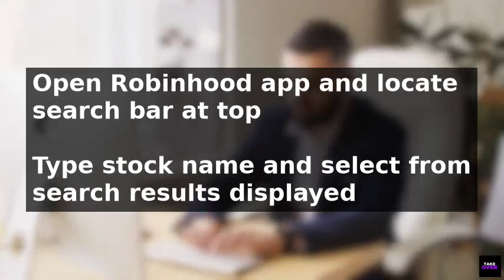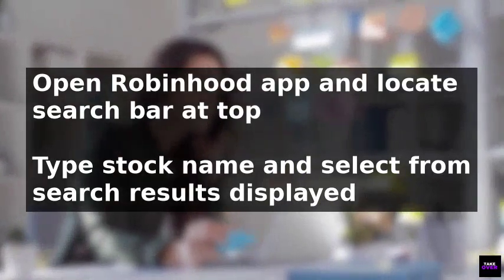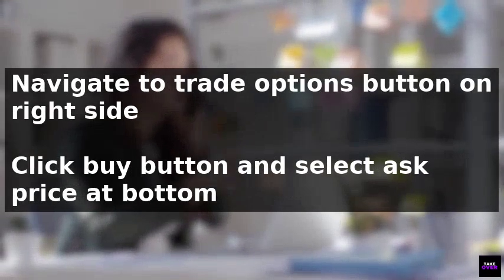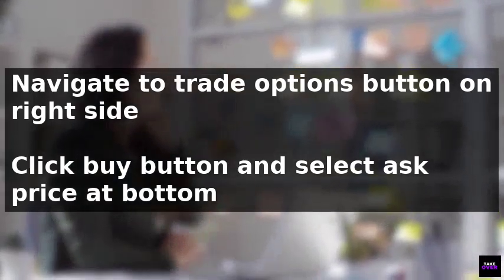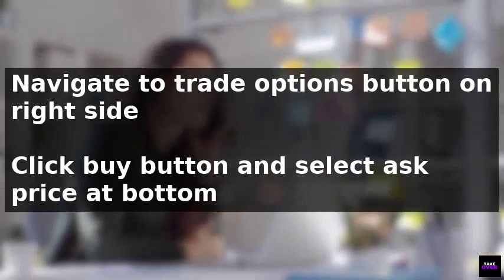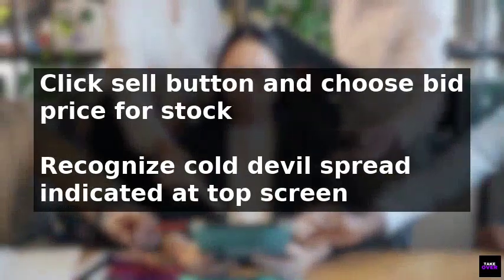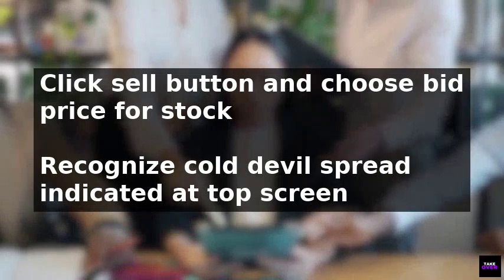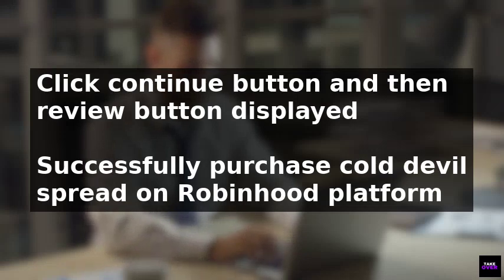How To Buy Call Debit Spread On Robinhood (2025)